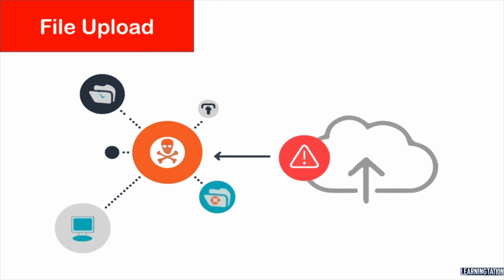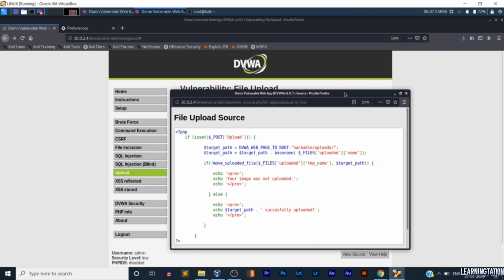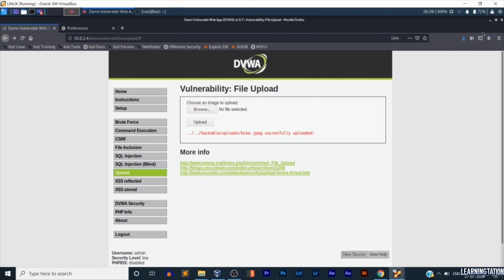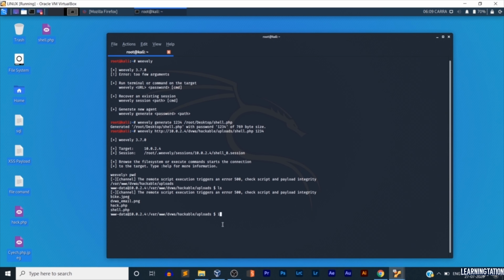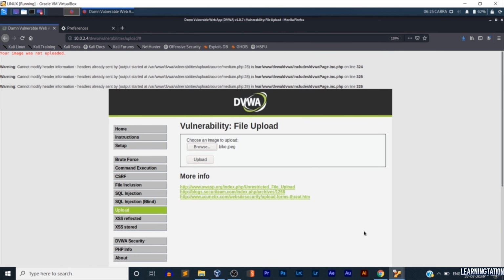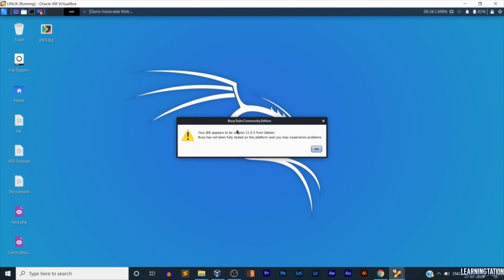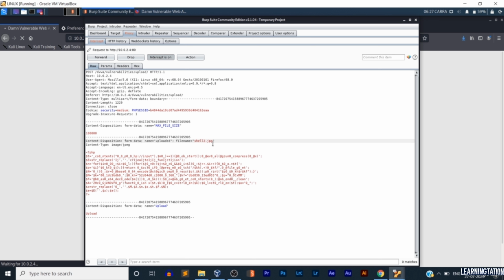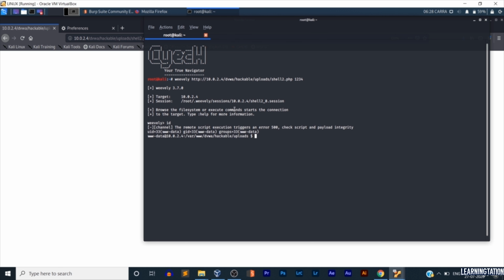Exploit File Upload vulnerability in bug bounty-Learn Hacking A-Z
1.FUV
2.Attacking FUV
3.Advance Attack FLU